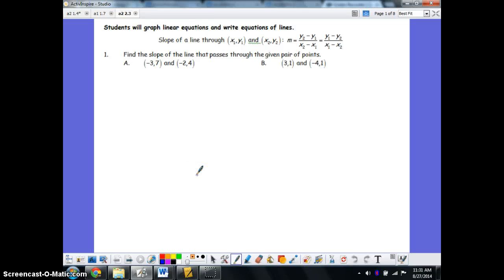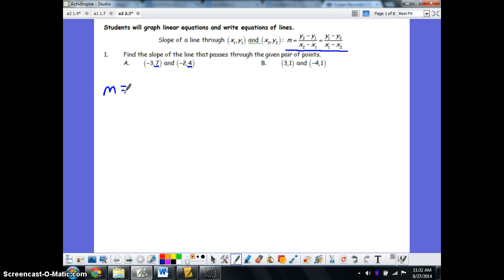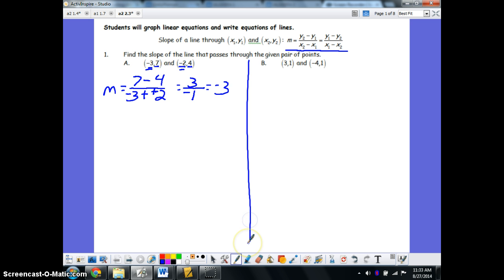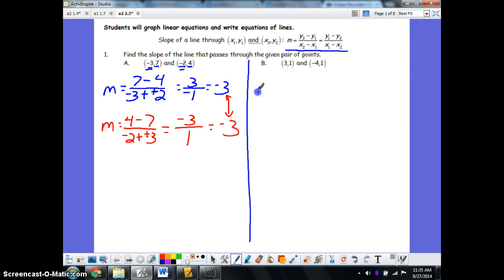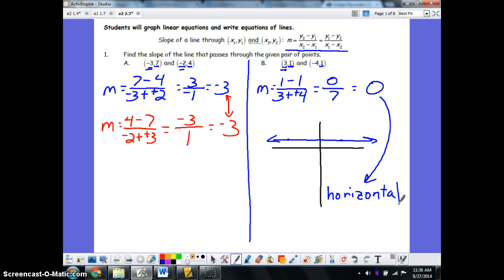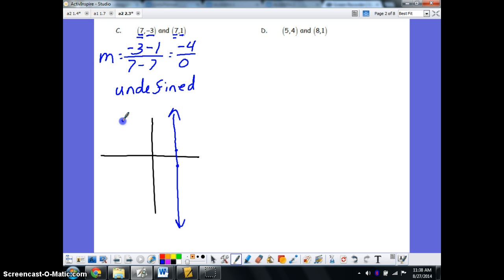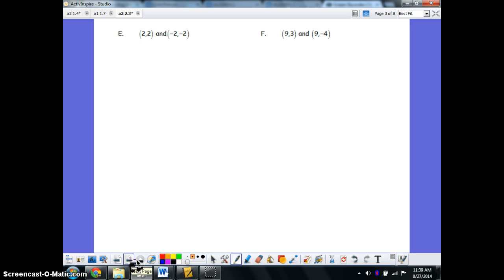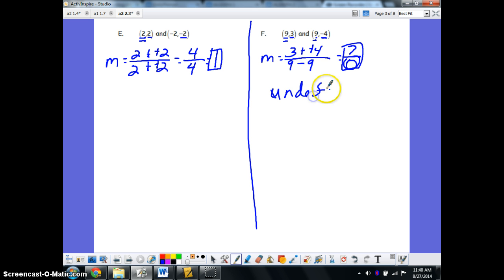Slope Formula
Finding the slope of a line through two points.